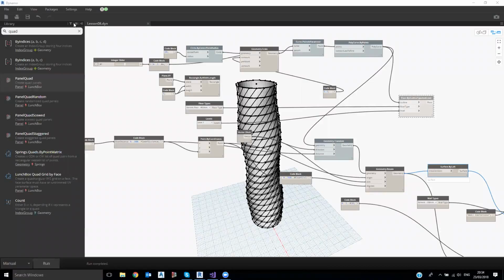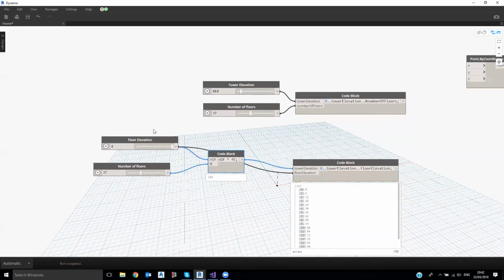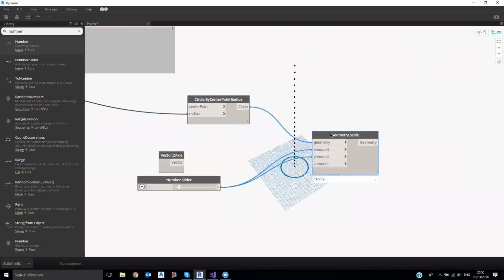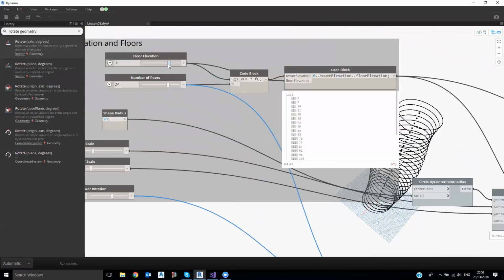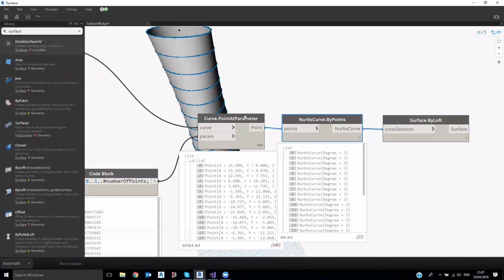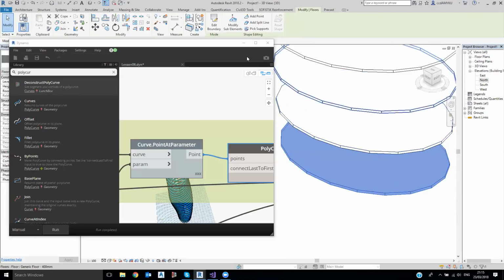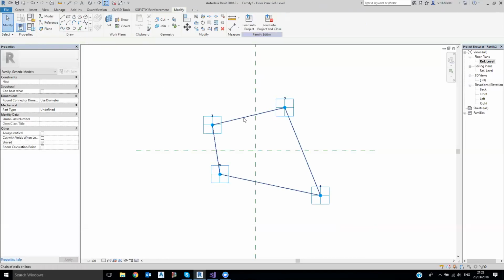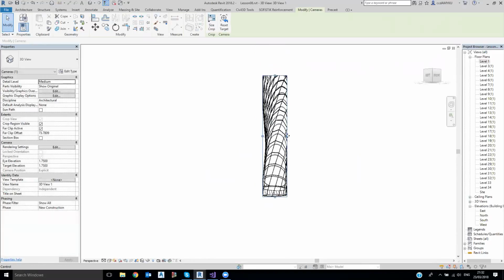Dynamo Basics Training - Lesson 8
Dynamo for Revit Lesson 8:

- How to model a parametric twisting tower;
- Creation of Levels and Floor Plans;
- Creation of Panels with adaptive components of Revit.

After completing this course you can apply for a certificate.

Note: we are not providing Dynamo Certificates at this stage.